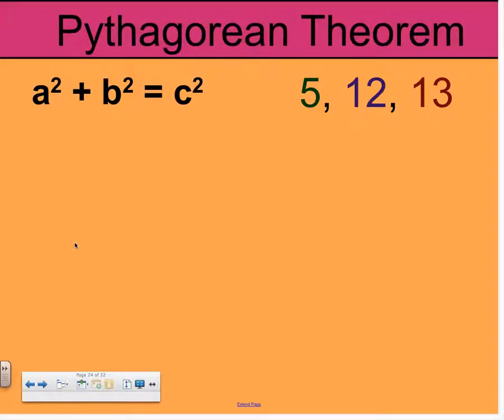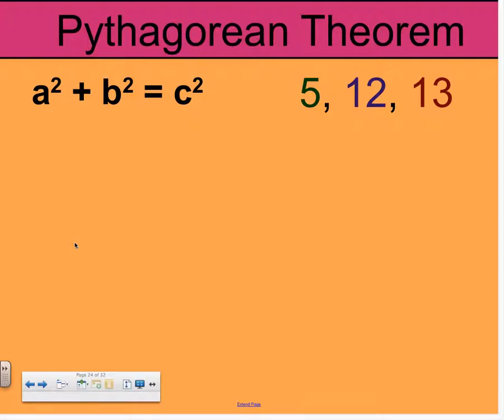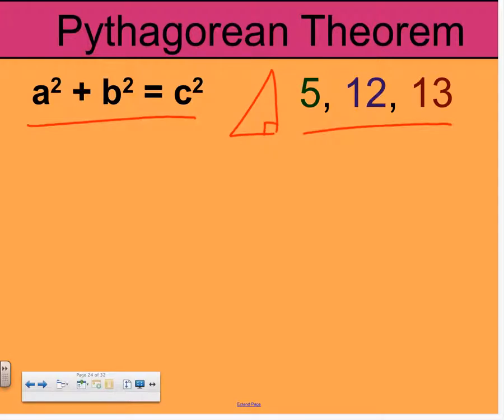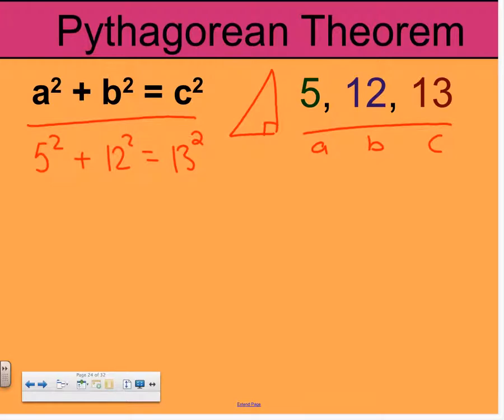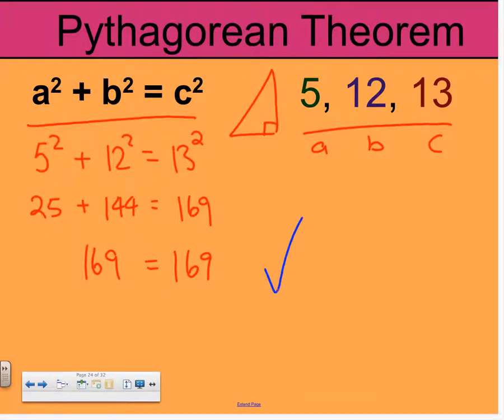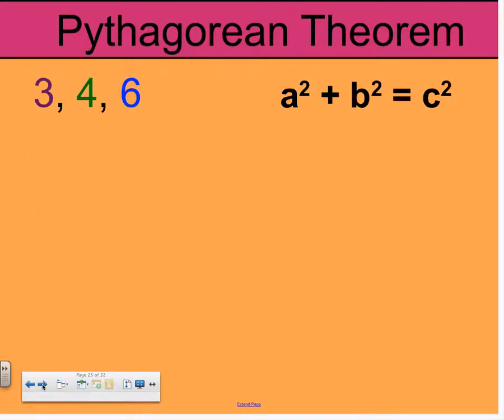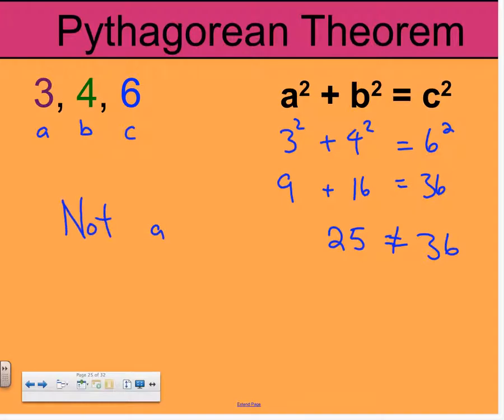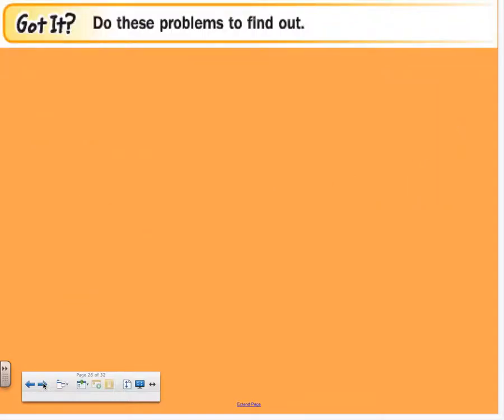Chapter 5 Lesson 5 - The Pythagorean Theorem - Example 3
Use the converse, or the reverse, of the Pythagorean Theorem to determine if a triangle is a right triangle.  Substitute the three side lengths into the Pythagorean Theorem and determine if it works you have a right triangle.